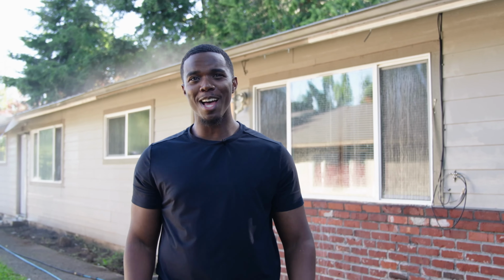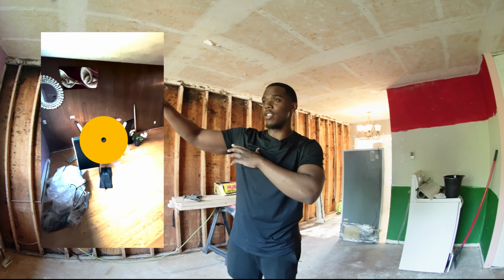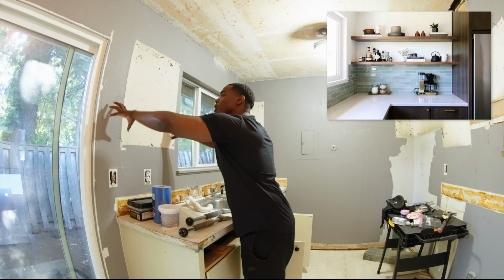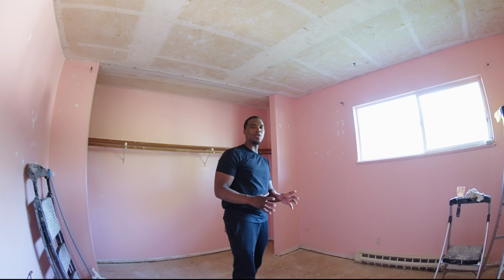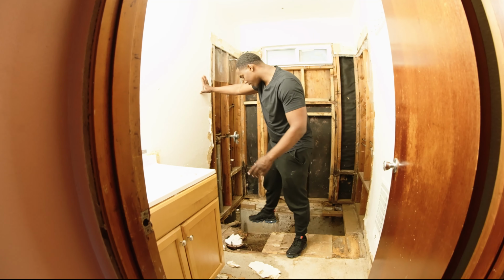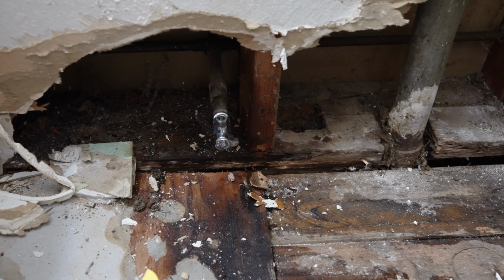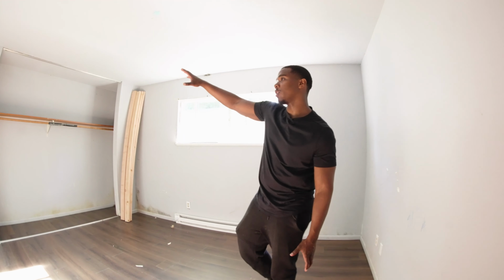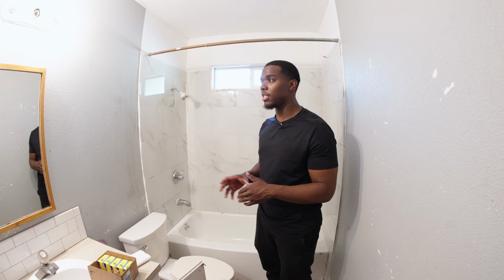I Bought This Apartment Building for $800,000 To Flip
Want to access too, exclusive content, announcements, random gifts and maybe even a phone call?

Who is Antoine J. Dean?
Antoine is a real-estate agent, investor, and entrepreneur in Portland, Oregon. Who is the creator of  "The Making of a Mogul" which is an in-depth look at how a troubled kid (Antoine) goes from hustler to real-estate entrepreneur, and at the same time goes against conventional wisdom to show how to build a real-estate empire from scratch.